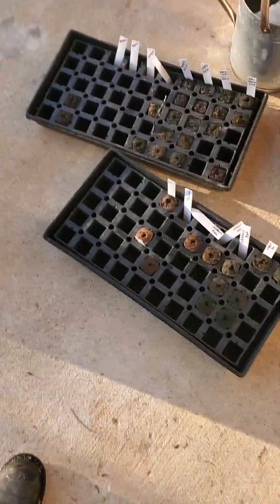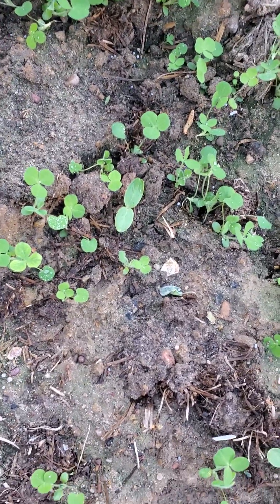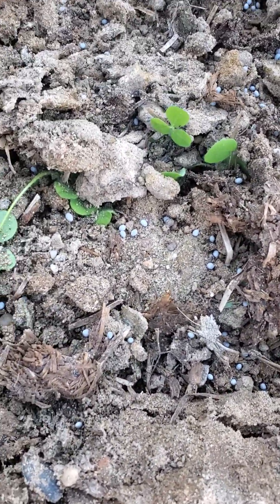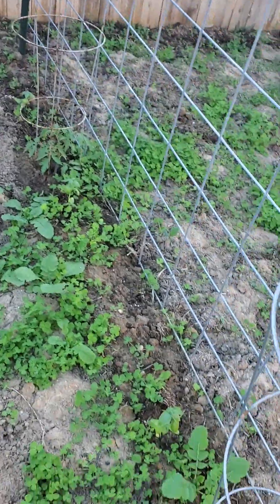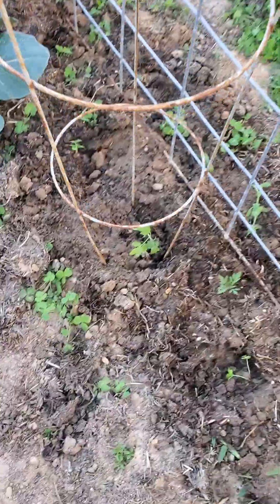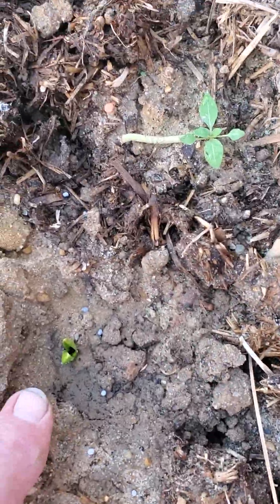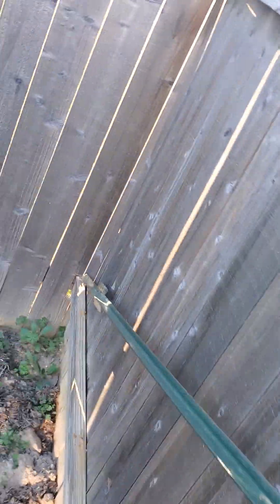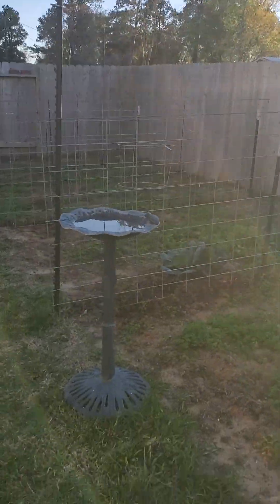04 March, part 2